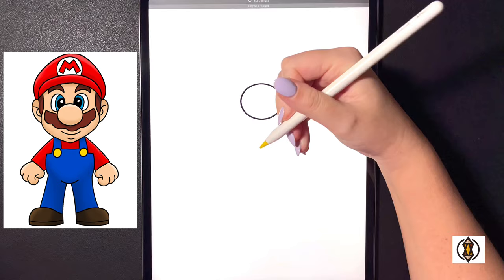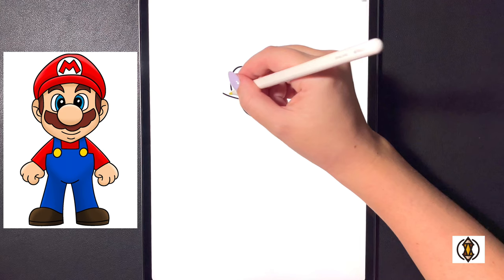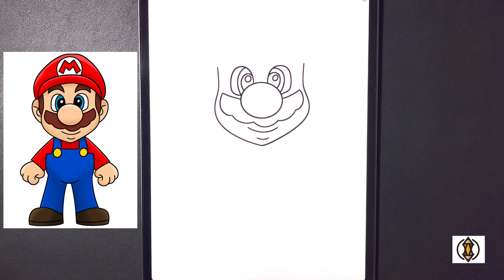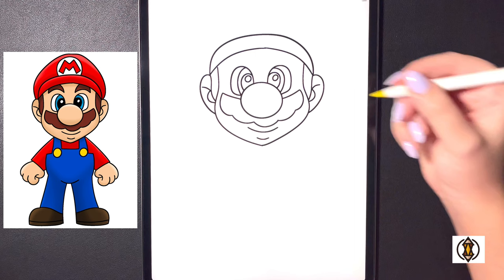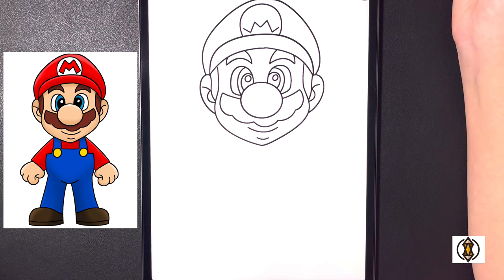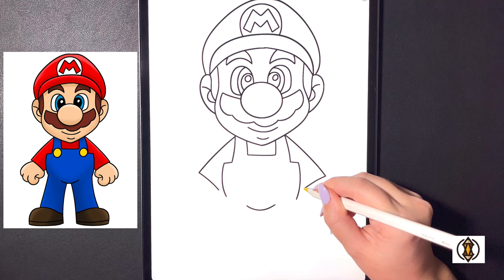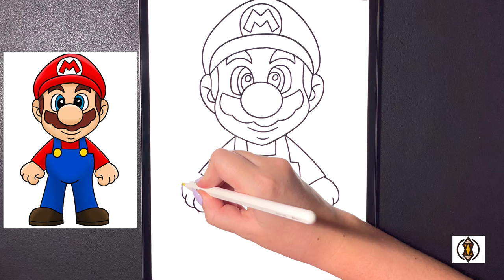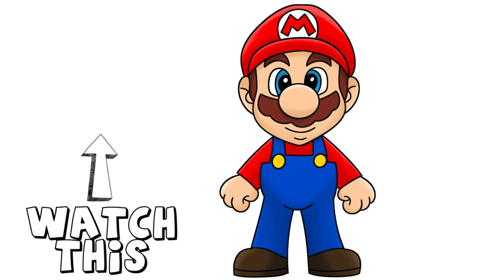How To Draw Mario | Tutorial Easy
Welcome to Artist Station where new how to draw videos are uploaded daily! These lessons are , drawn on an iPad Pro using procreate but you can use pencil or whatever Art medium you prefer!

Today we are going to draw MARIO In simple step by step Instructions

Tag us in your masterpieces on Instagram @artiststation__